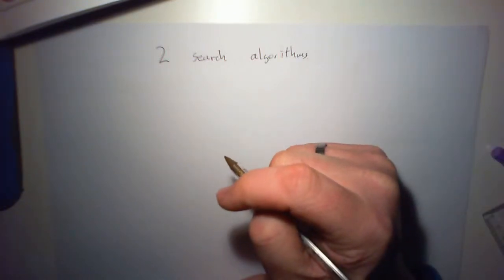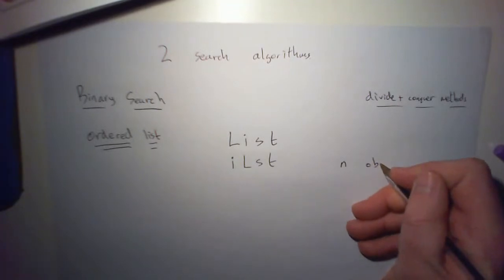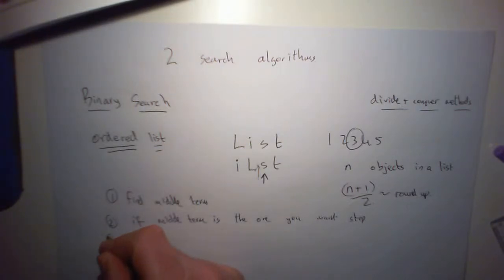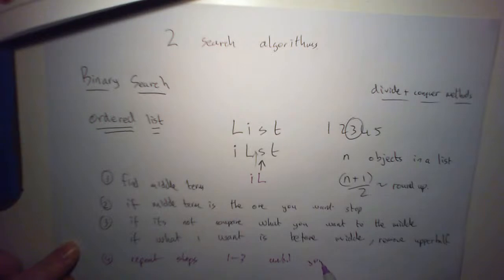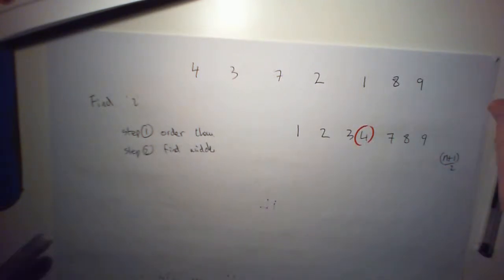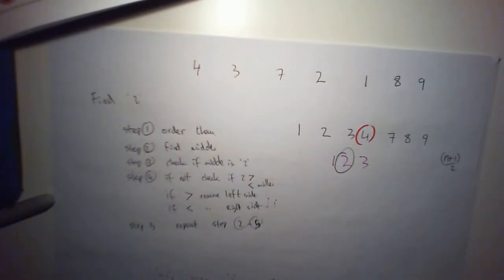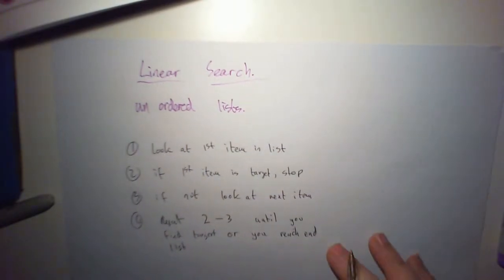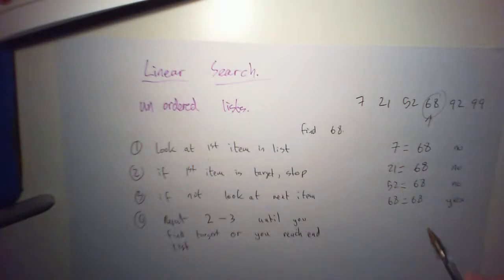Algorithms: binary and linear search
Searching Algorithms :

Binary
Linear